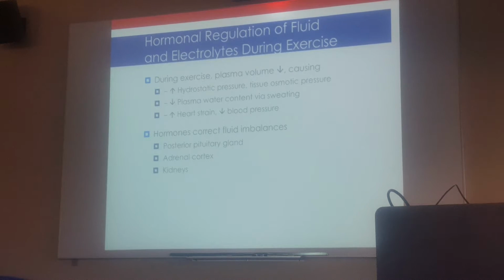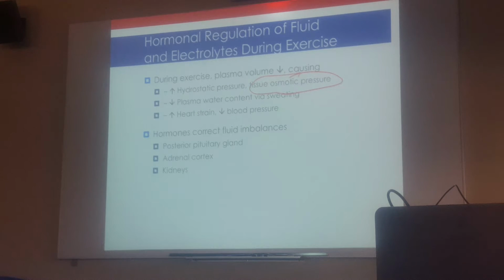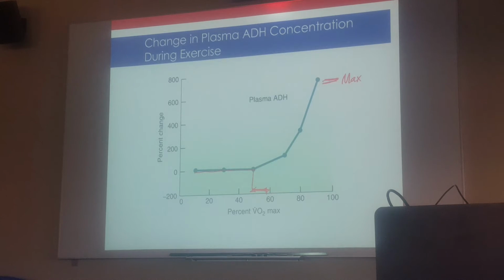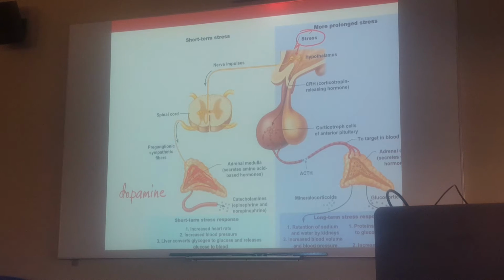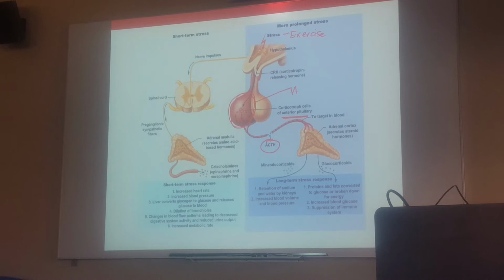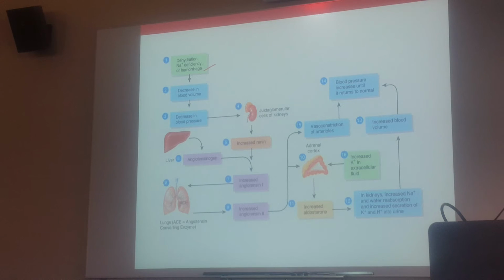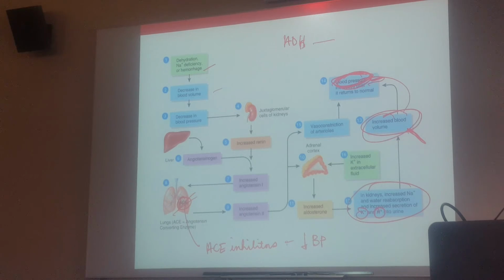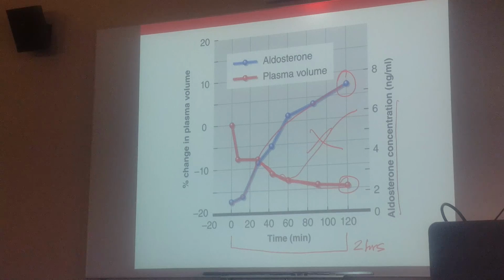EXPHYSIOLOGY 3-5-18/1 of 3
Hormones